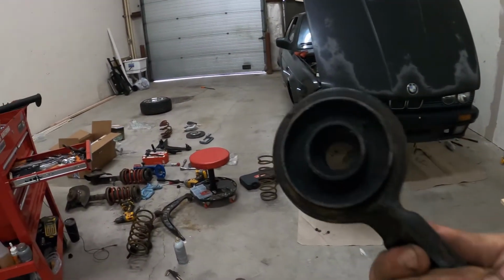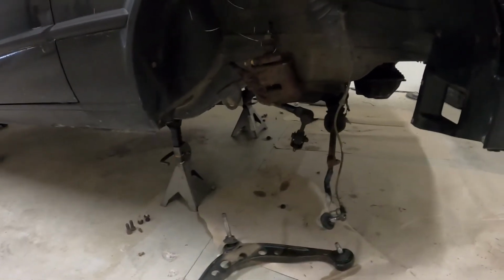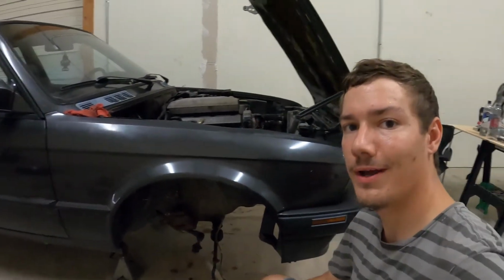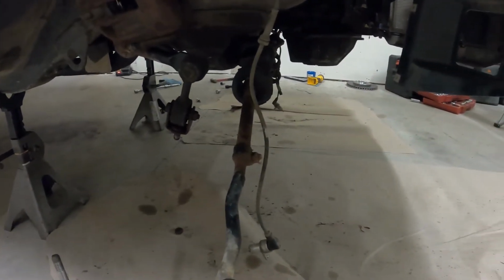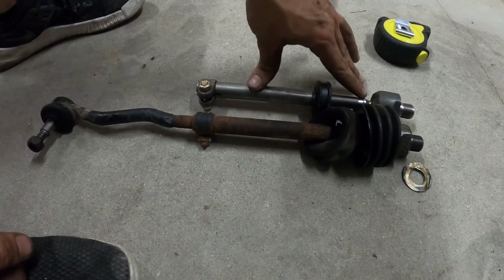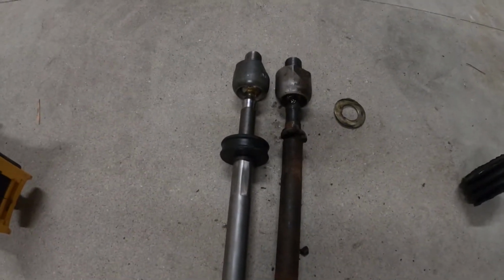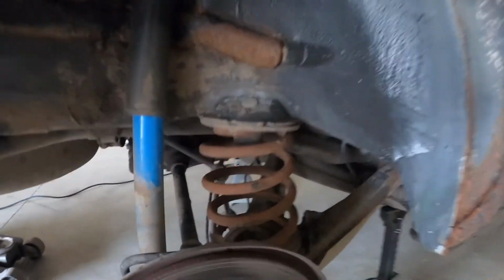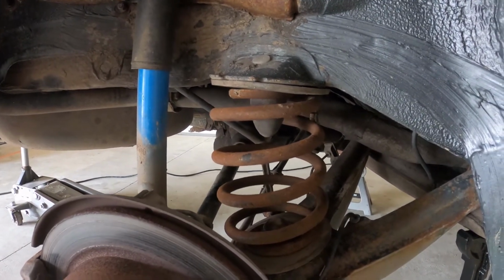VR6 BMW E30 EP. 2 PT. 2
Part 2: Finished installing the front suspension, as well as swapping out the rear springs.